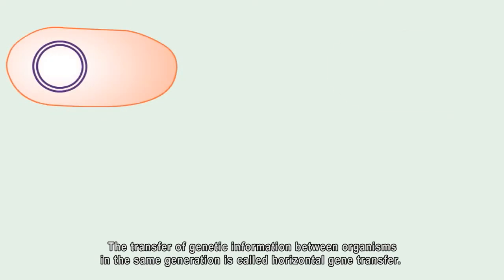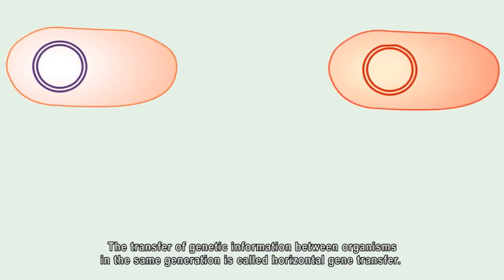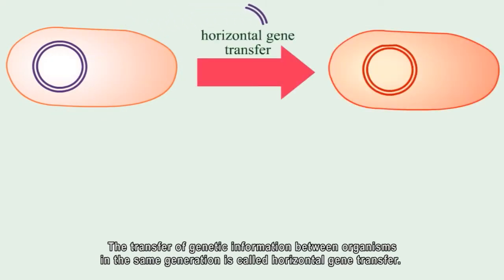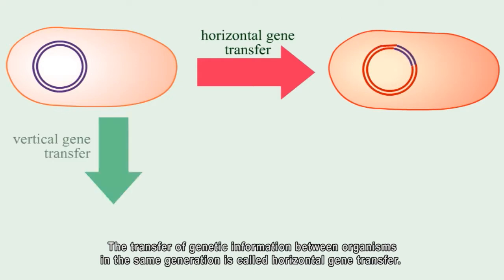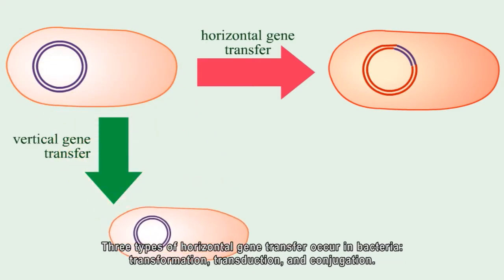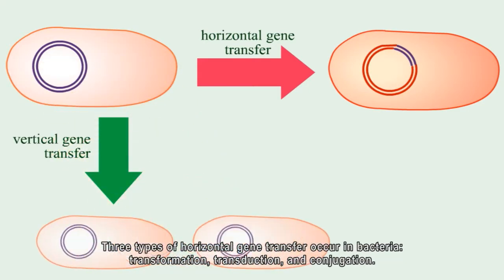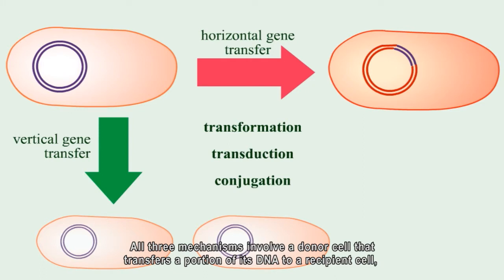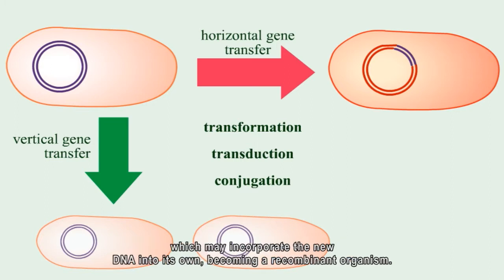Horizontal gene transfer